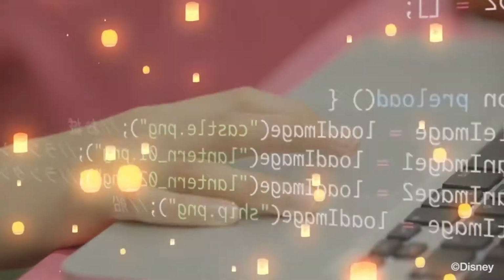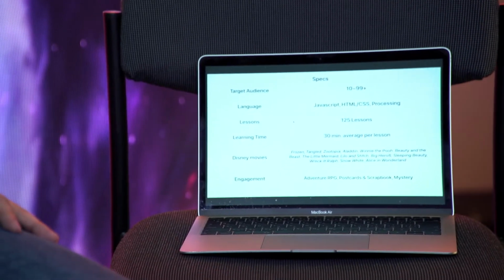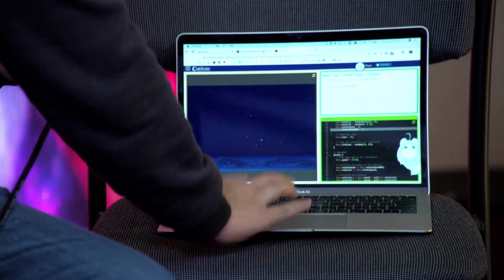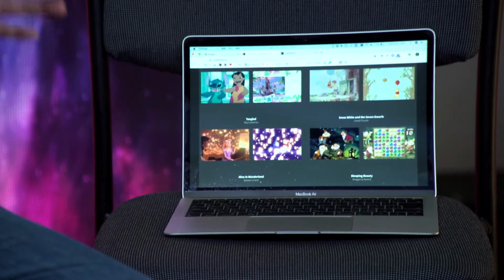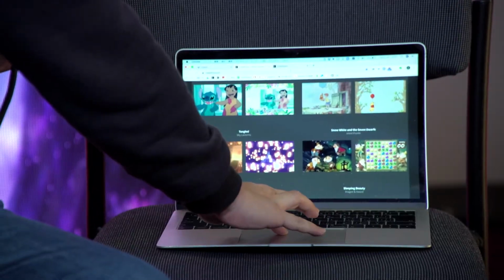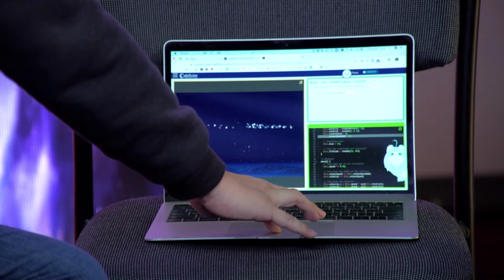CodeIllusion at CES 2020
BeTerrific Live from CES 2020!